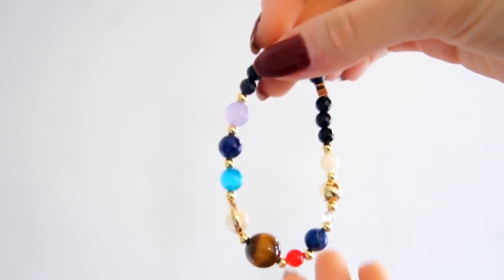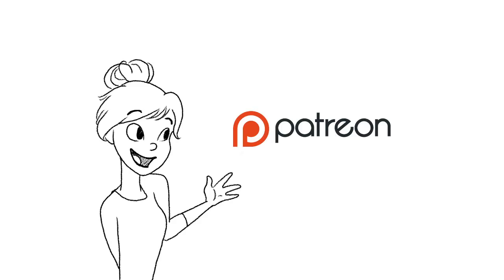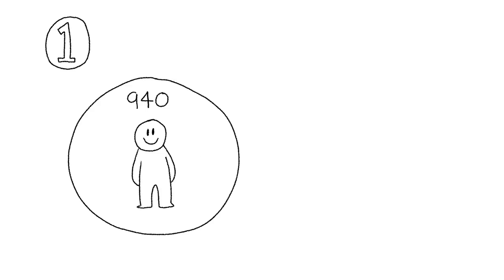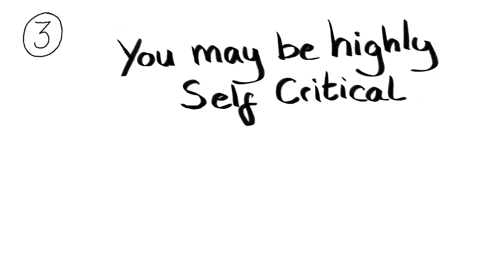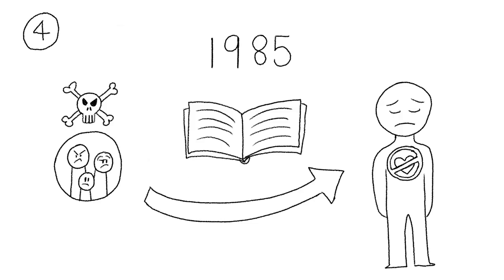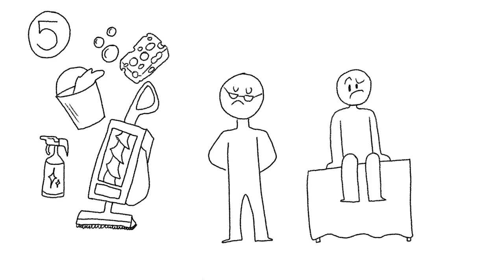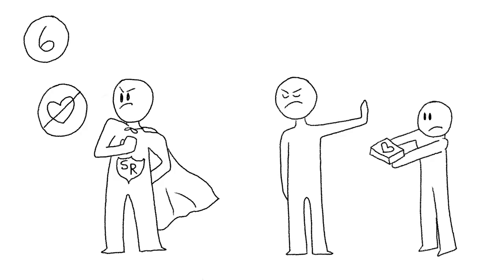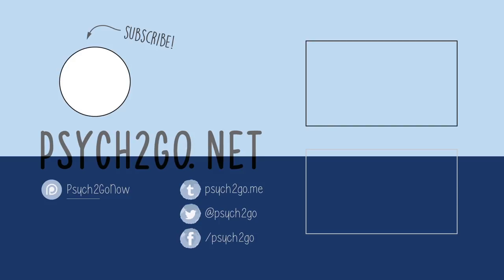6 Side Effects Of Toxic Parenting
Healing comes from a place of understanding. If you grew up from a toxic background, we want to shed light on patterns and situations that are hard to understand, mainly because they are painful. Psych2Go shares with you 6 side effects of toxic parenting, and how to recognize those signs.

Script: Catherine H.
Animation: Chloe W.

Intro: Surey Camacho

Project Manager: Erin Bogo
Community Manager: Priscilla Cha, Nicole Pridemore
Producer: Psych2Go